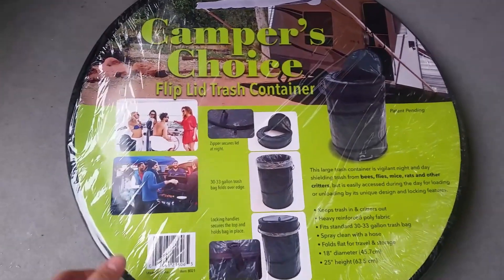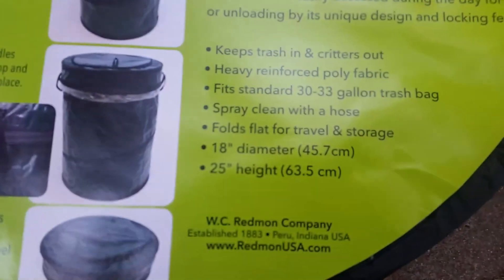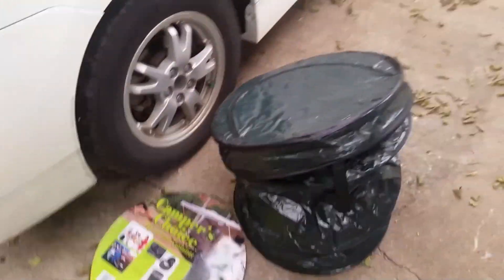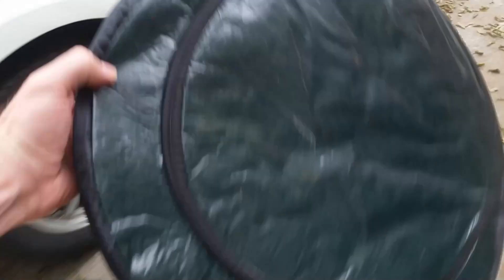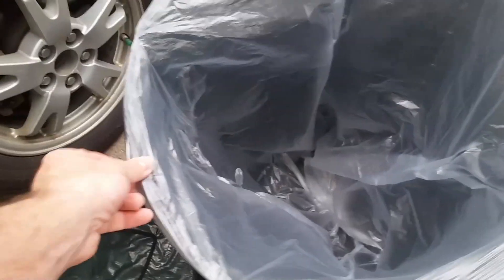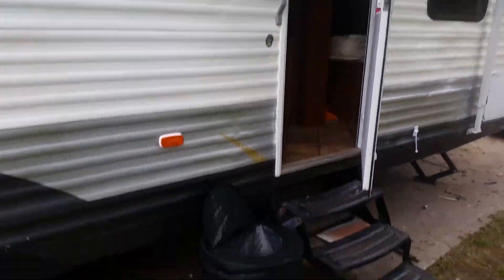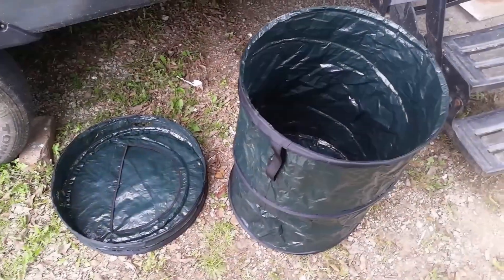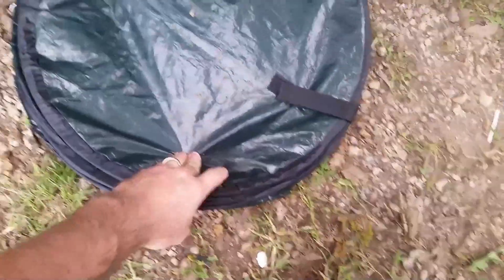Unboxing REDMON Pop Up Container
Quick 'unbagging' of a Redmon pop-up trash can container

or